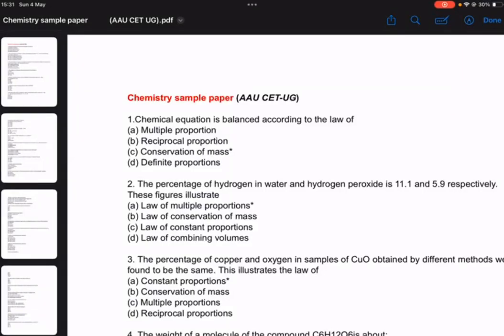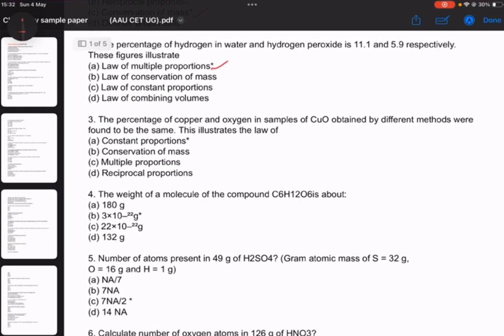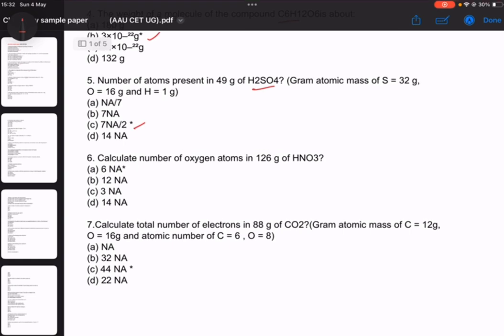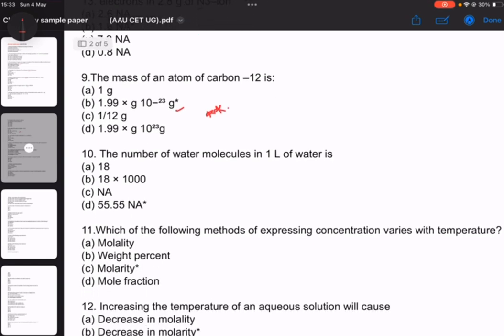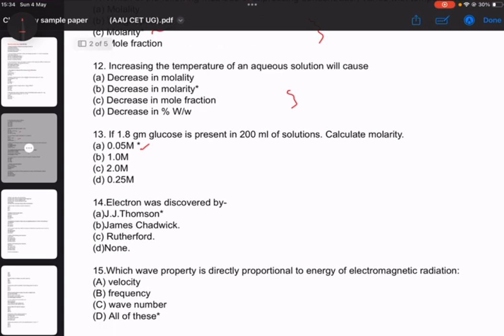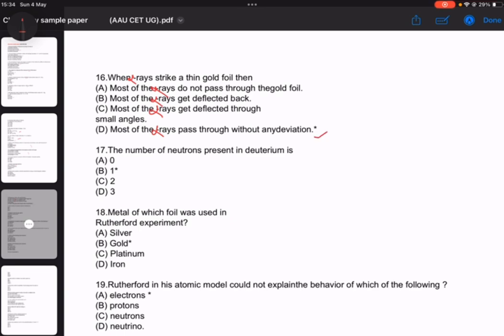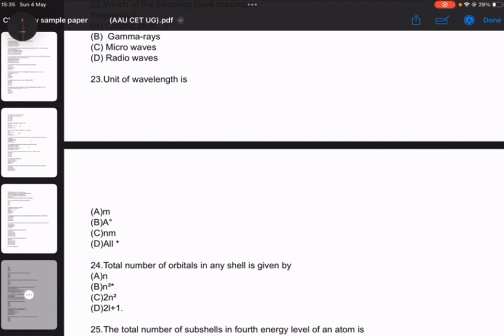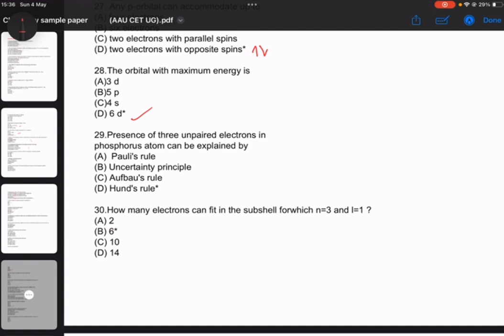AAU CET-UG 2025 PYQ,SAMPLE PAPER CHEMISTRY|ASSAM AGRICULTURAL UNIVERSITY ENTRANCE IMP QUESTIONS.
contact admin for PYQ.